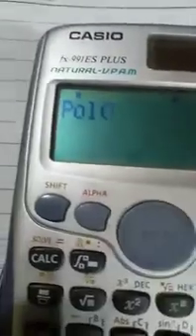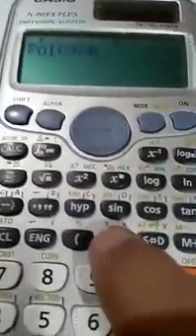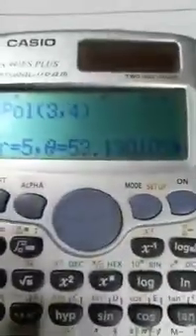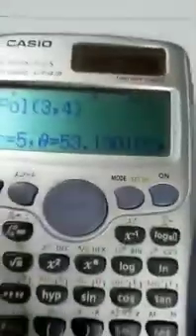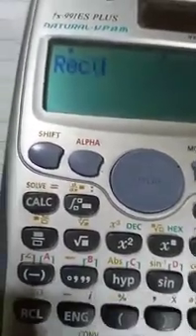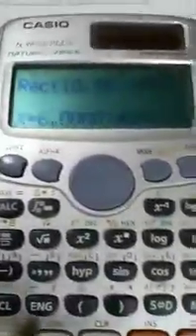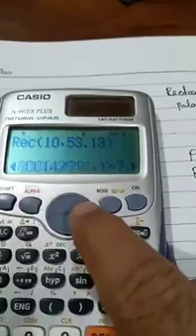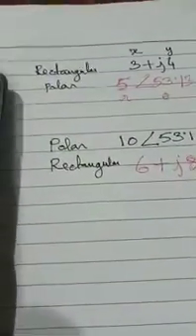(English)ENA || Conversion Rectangular to Polar & Polar to Rectangular || Using FX991Calculator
9.0 Using Casio Calculator - Easy Conversion from Rectangular to Polar & Polar to Rectangular (English)

This video is for those who just started ac circuit analysis. Here we demonstrate technique for Rectangular to Polar & Polar to Rectangular conversion using Calculator.